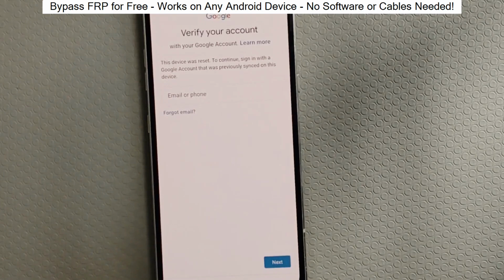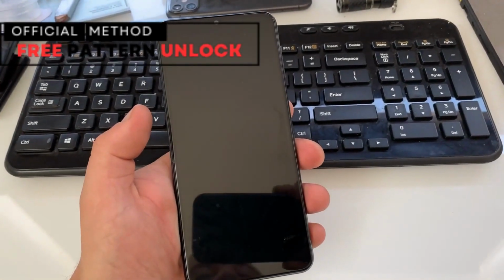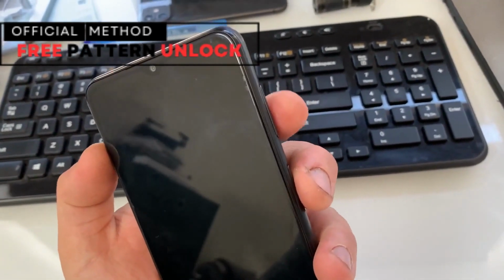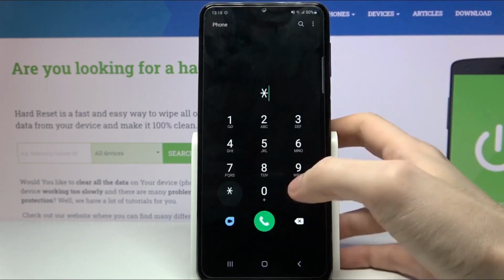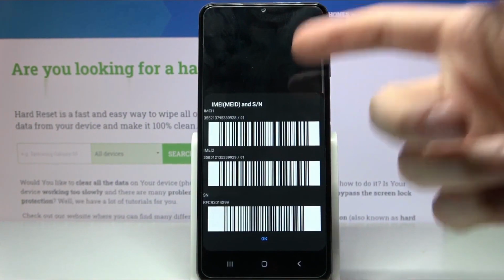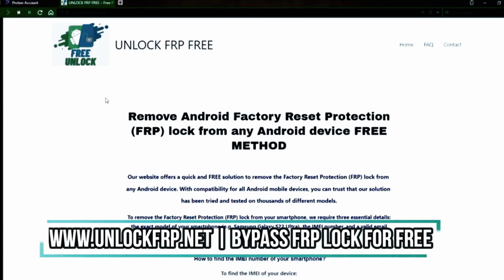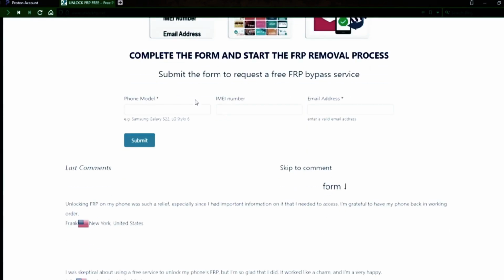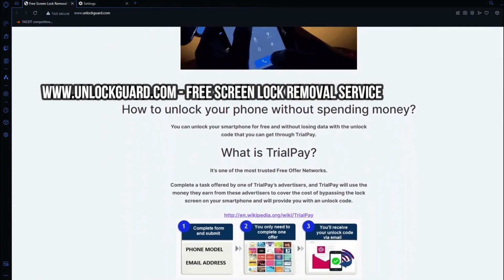Vivo Y20 Network Unlock Code: Unlock in Just a Few Minutes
Vivo Y20 Network Unlock Code: Unlock in Just a Few Minutes. Unlock your **Vivo Y20** with our **easy step-by-step guide** in just a few minutes! 🚀 Tired of annoying network restrictions? We're here to help you free your device and enjoy seamless connectivity. In this essential video, you'll learn everything about obtaining your network unlock code, choosing the right tools, and taking control of your smartphone in no time. 💡 Whether to travel or save on carrier costs, our expert tips will guide you through the process smoothly! 🔔 Tap into unlimited possibilities today!